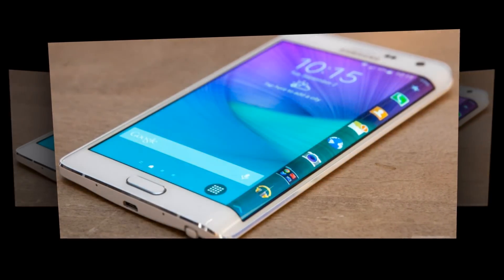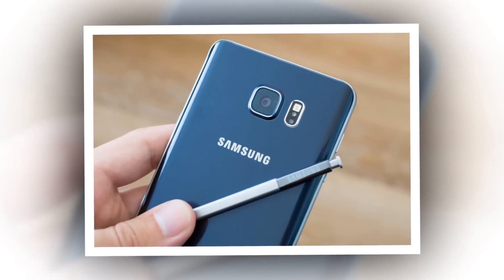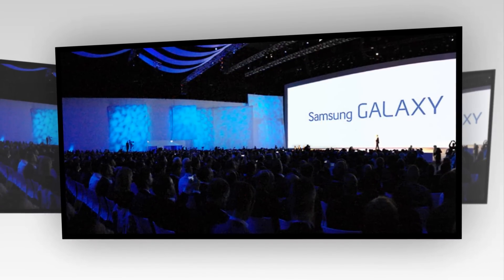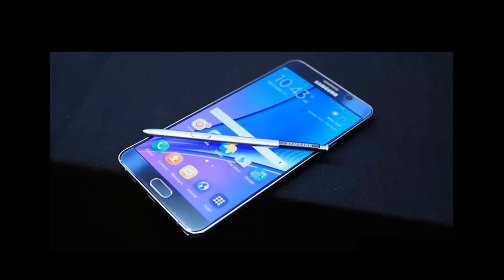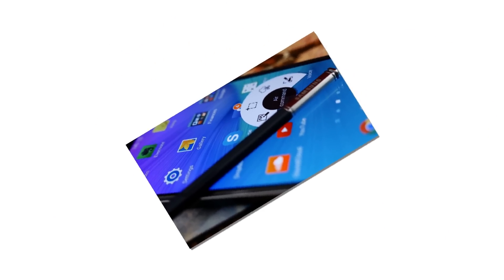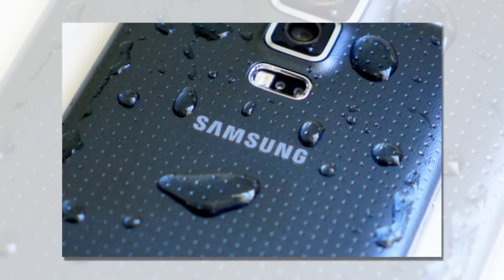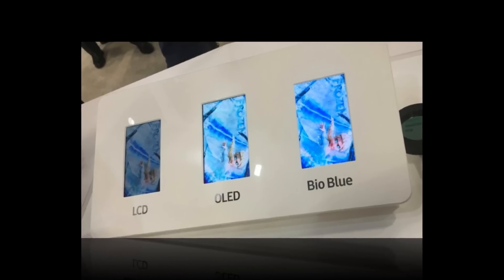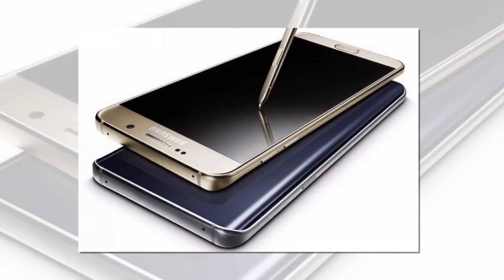Note 6/7 | Rumor X | Bio Blue Display Technology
Rumour number x is that the upcoming samsung galaxy note 6 / note 7 will have bio blue display during launch event.